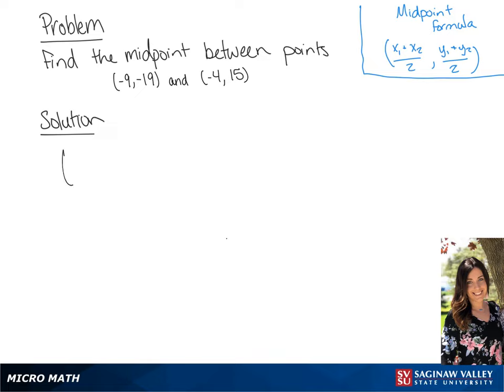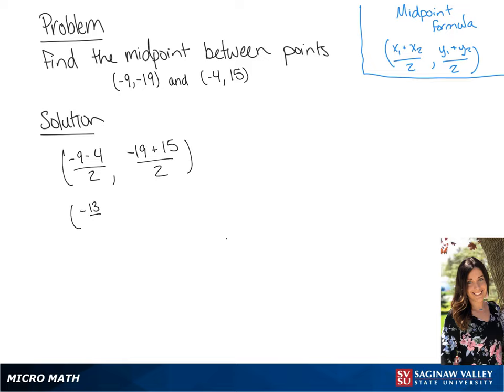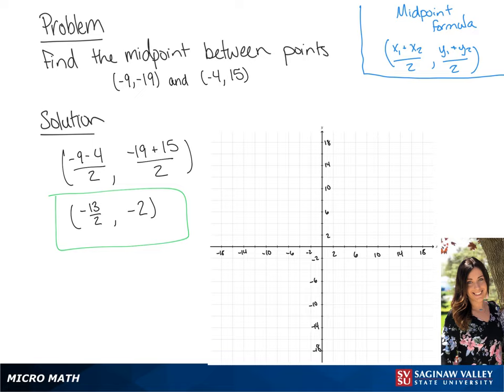Graphs: Find the midpoint between (-9,-19) and (-4,15)